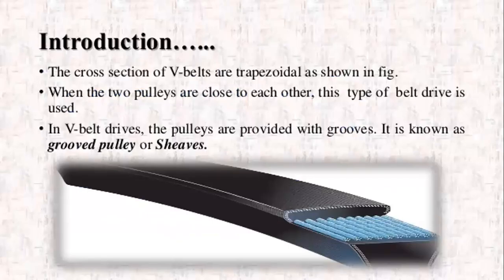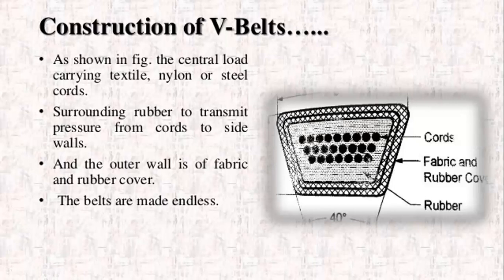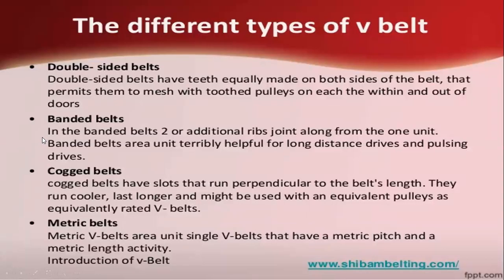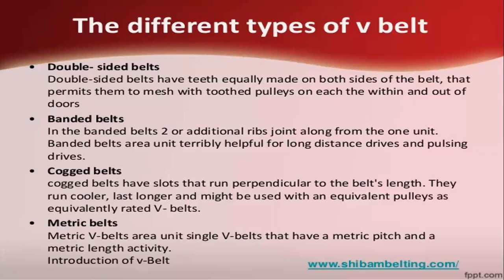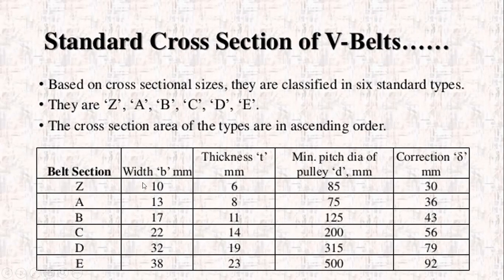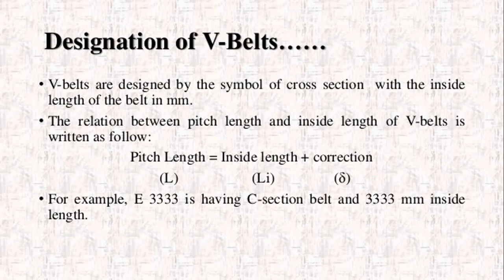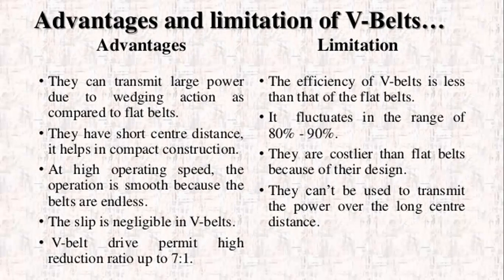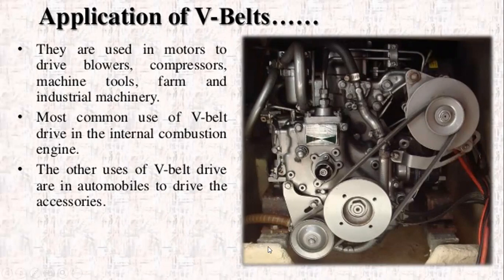JNTUK R19 II ME II SEM KOM INTRODUCTION TO V BELTS LECTURE 60